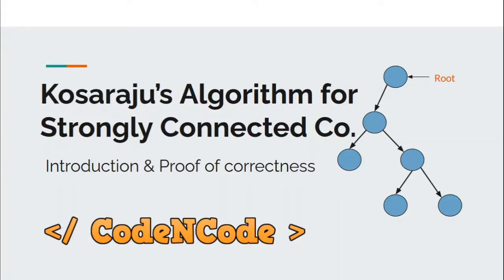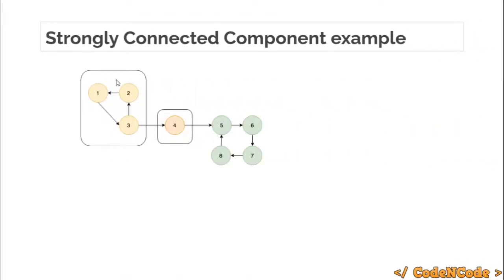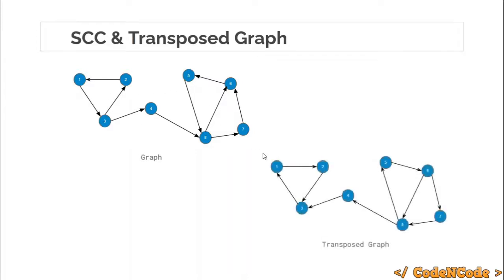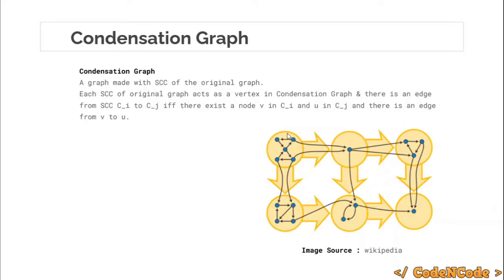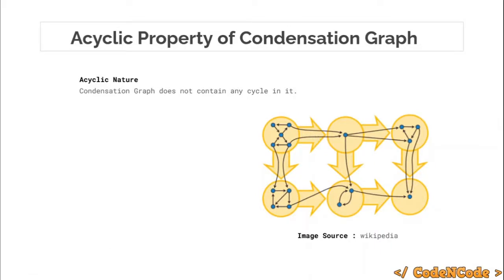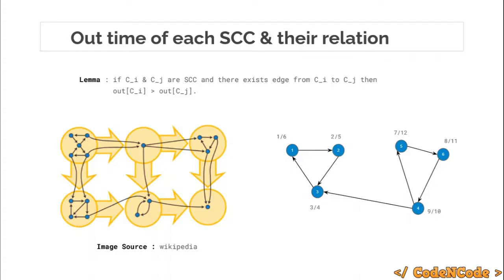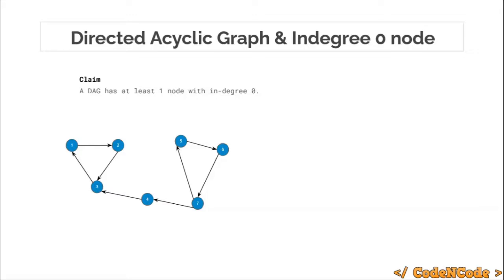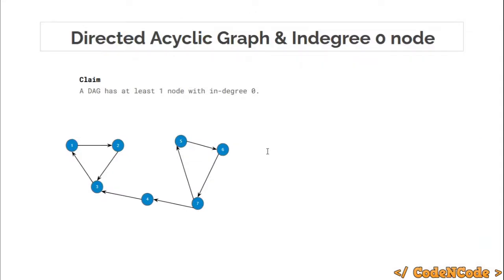L22: Kosaraju's algorithm for Strongly Connected Components Part 1 | Graph Theory Part 1 | CodeNCode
In this lecture we will about Kosaraju's algorithm for Strongly Connected Components.